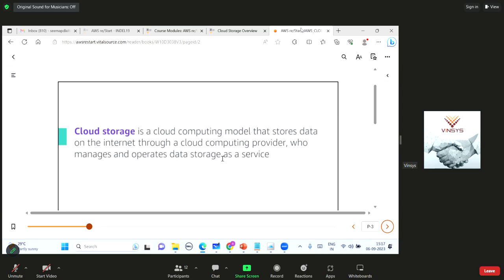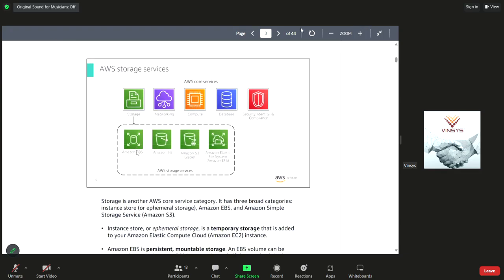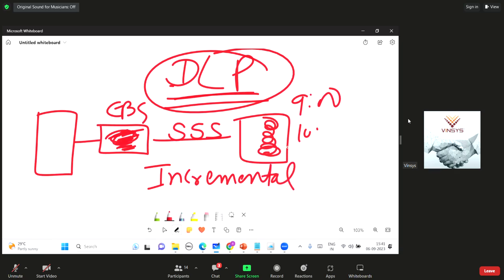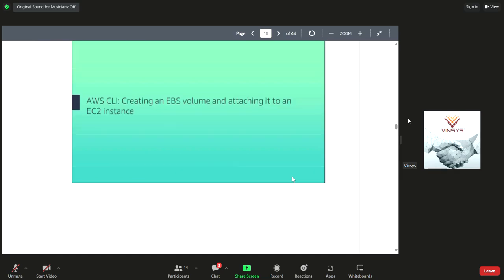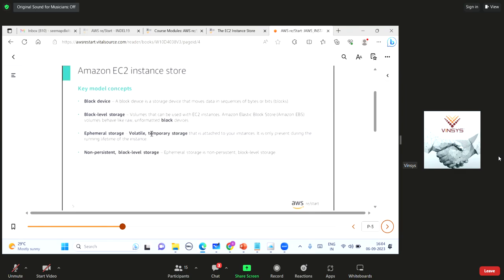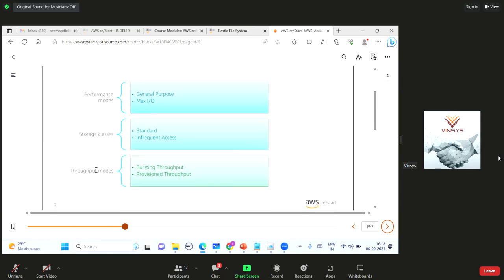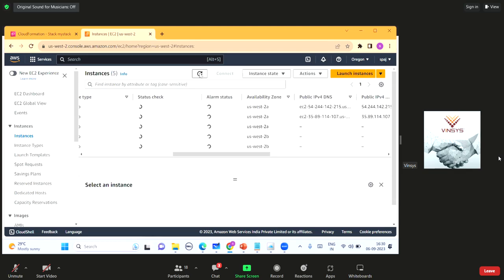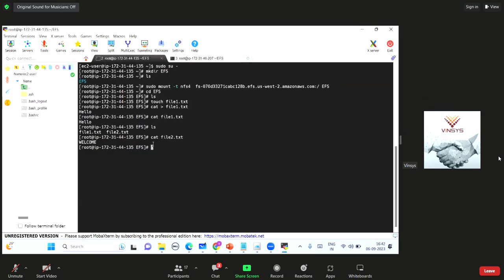6 sept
ZAWANA